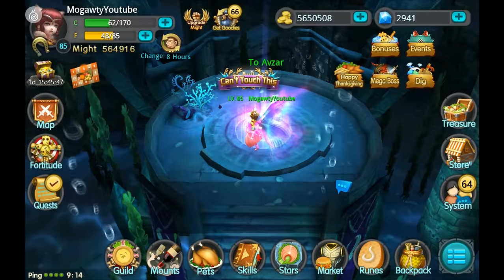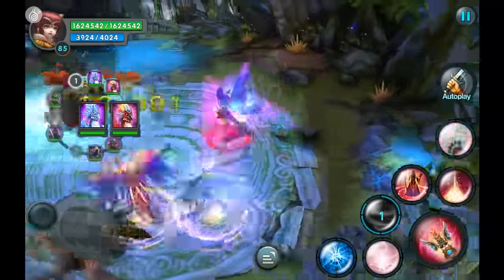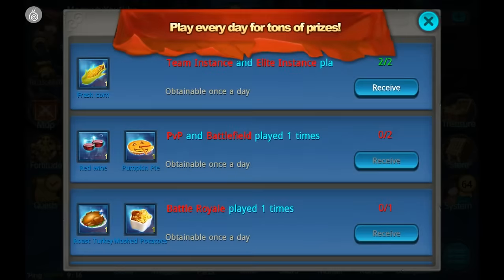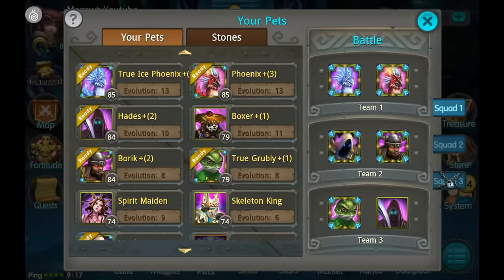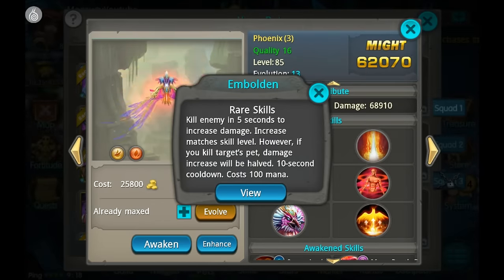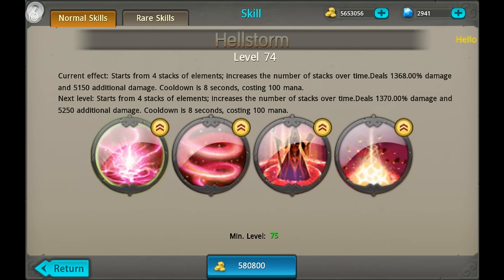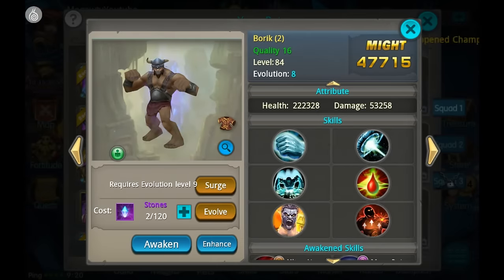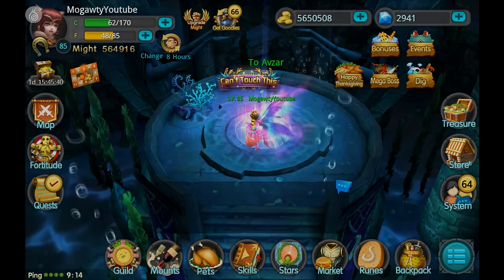Taichi Panda | BEST PETS FOR QUEST?! | PvE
Hey guys! In this Taichi Panda video, I'll be talking (and showing) my favorite pets and pet teams to 3 star quest instances. It mainly includes the pets Borik, Red Phoenix, and Mephisto, hence the name Red Mephisto (patent pending). It can also be done with just Red Phoenix and Borik, then I guess it would be called Red Borik (creative, aren't I?).